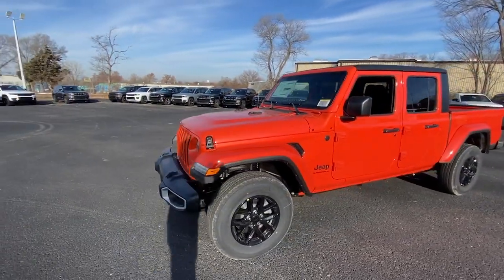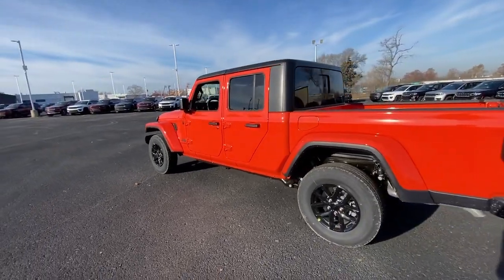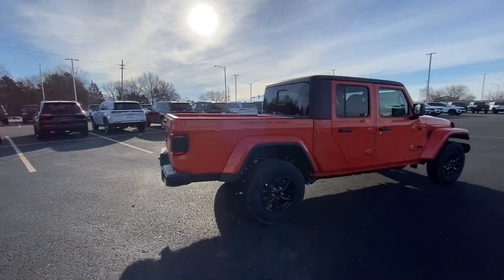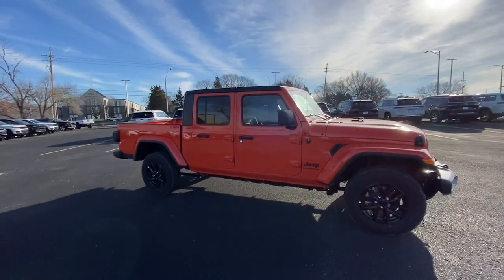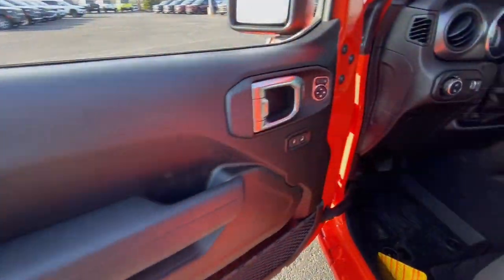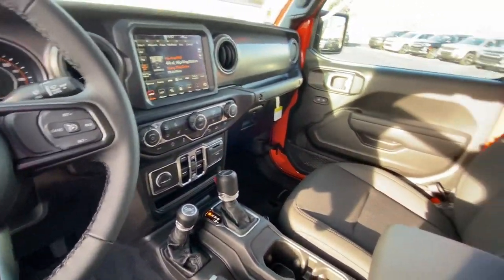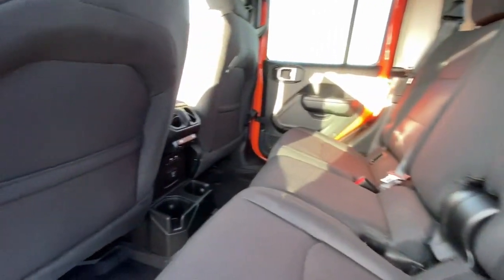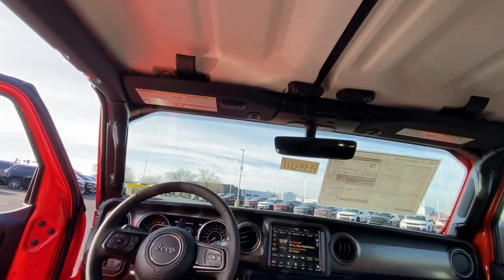2023 Jeep Gladiator Sport KS Olathe, Overland Park, Lawrence, Kansas City, Lees Summit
New 2023 Jeep Gladiator Sport available at Olathe DCJR located in 15500 W 117th Street, Olathe, KS, 66062. Servicing the Olathe, Overland Park, Lawrence, Kansas City, Lees Summit area.
Please mention the stock PL593211 when you contact the dealership for this vehicle.

Here is a wonderful   2023  Jeep Gladiator. Take undeniable style and capability with you on every adventure in this rugged Gladiator. Impressive towing ability teams up with pickup utility and SUV versatility to create the ultimate off-road tool. These are just some of the great options this vehicle comes with: Heated Steering Wheel
, Apple Carplay®/Android Auto®, Touchscreen Infotainment System, Navigation System, Keyless Entry, Satellite Radio, Heated Mirrors, Back-Up Camera, Fog Lamps, Premium Sound System. Bold versatility blends with modern convenience in this remarkable Gladiator. See for yourself when you take it out for a test drive. Our professional staff looks forward to giving you excellent service!